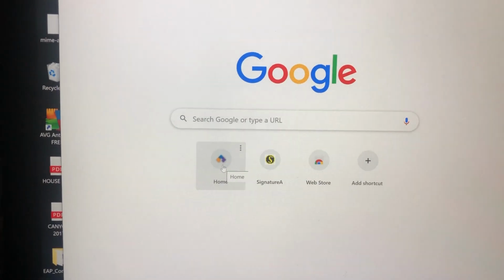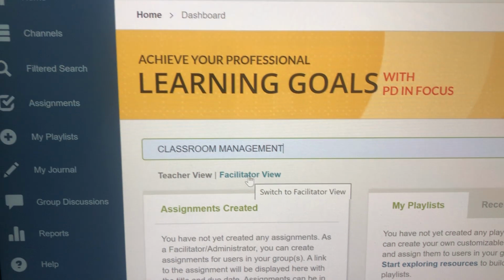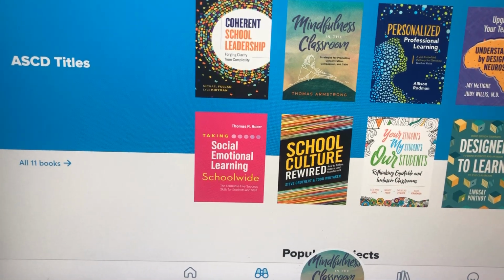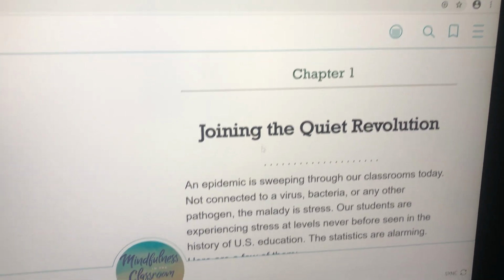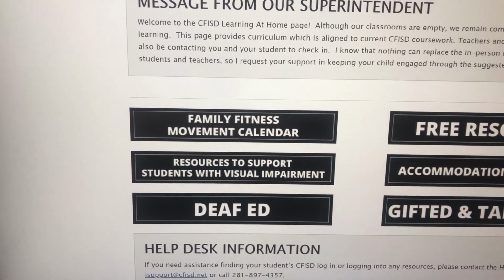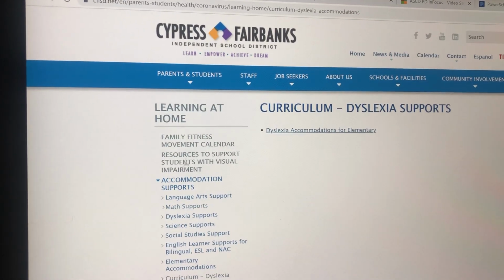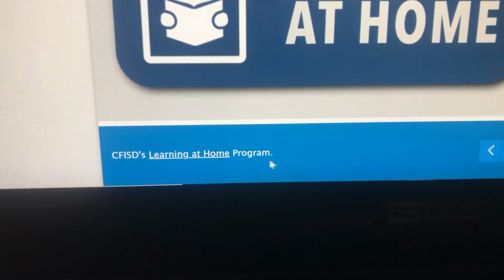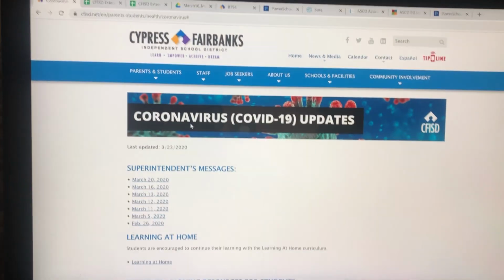Brautigam Professional Development